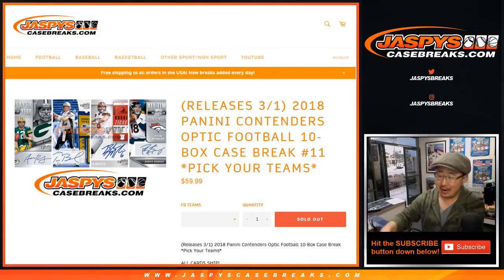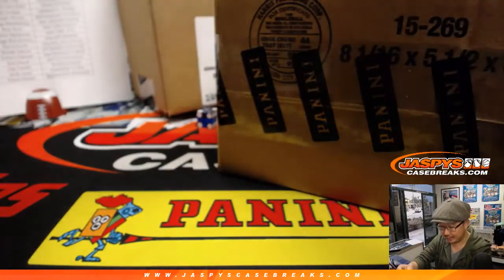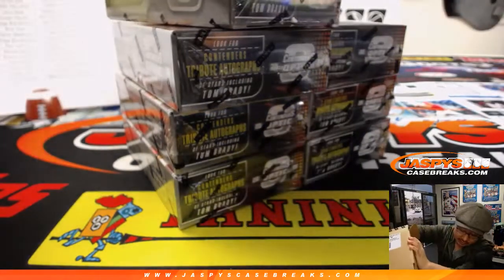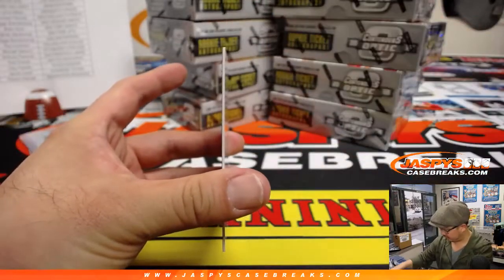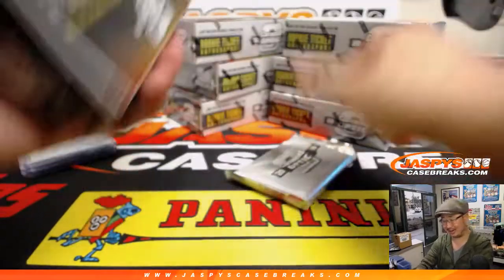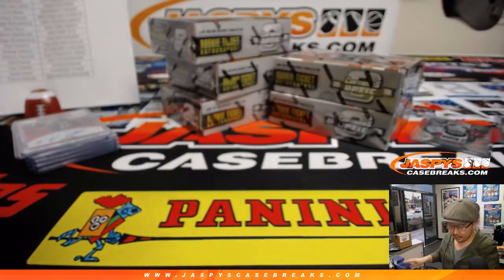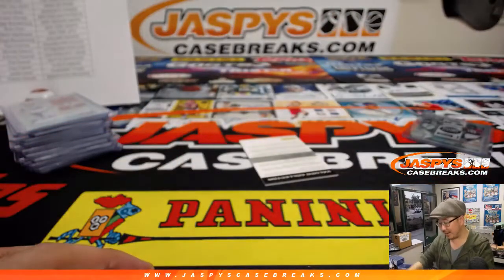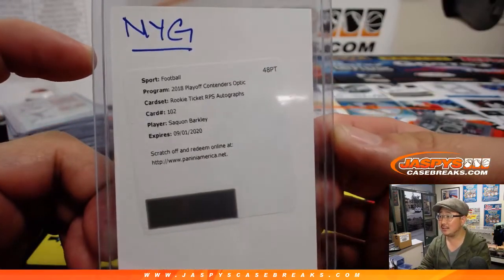Sa, 03/02/19 || 10Box (Inner) PYT #11 || 2018 Panini CONTENDERS+OPTIC Football (NFL)